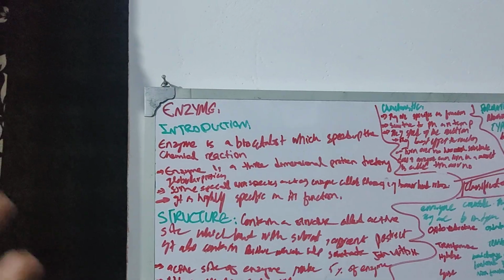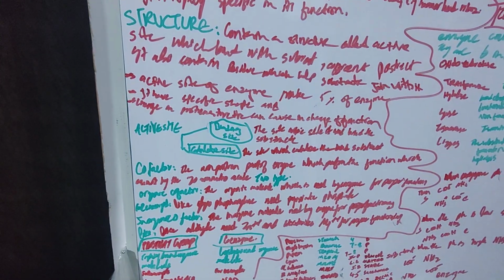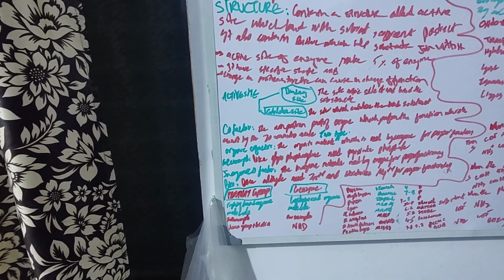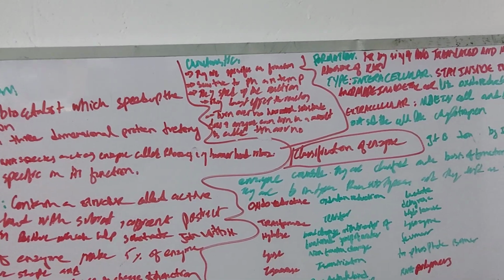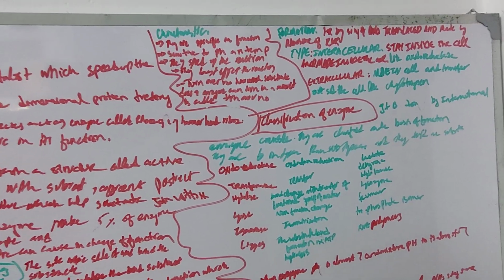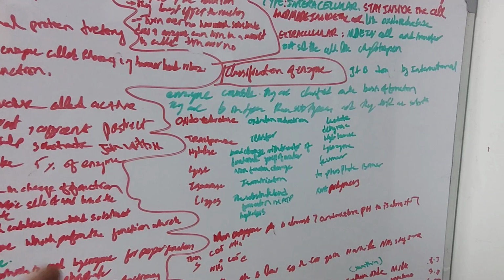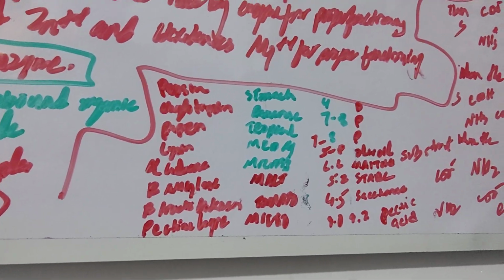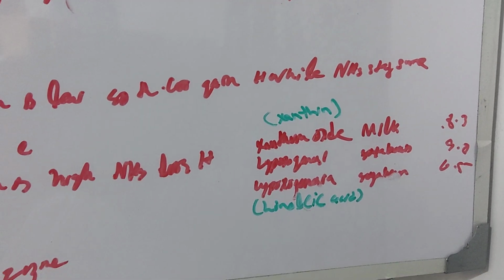Biochemistry enzymes lecture compleat